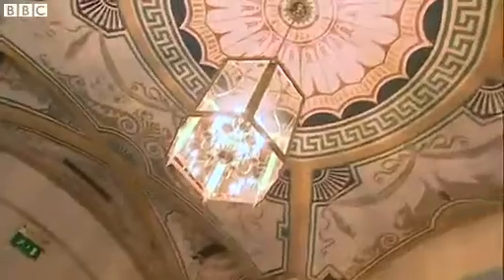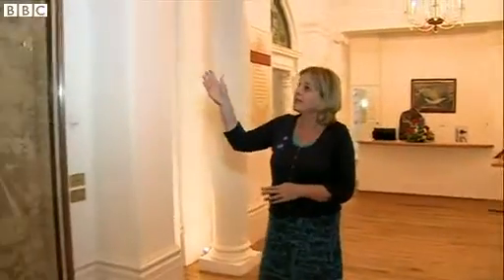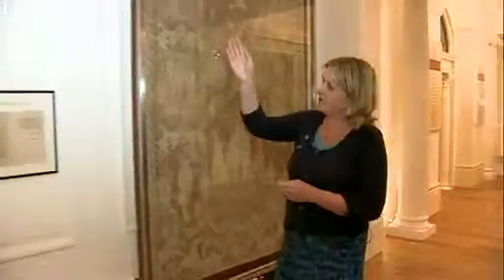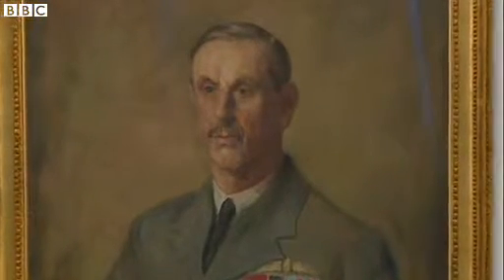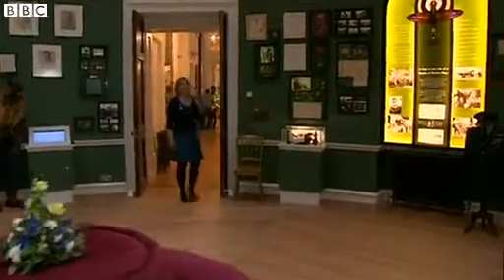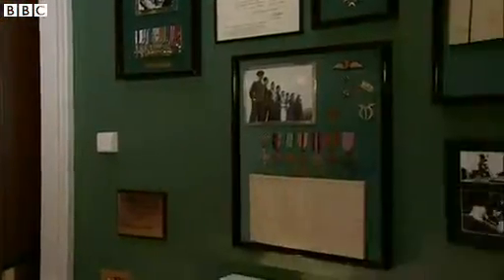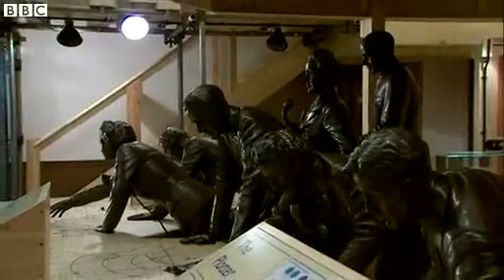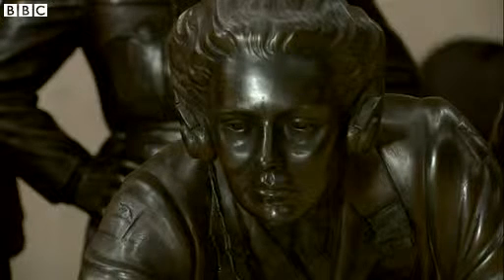Battle of Britain museum opens in London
A £9.5m museum to commemorate the Battle of Britain in the RAF's headquarters of the time is set to open in north London.

Bentley Priory, in Harrow, was the headquarters of Fighter Command in the summer of 1940.

The rooms of Bentley Priory's mansion house will now be open to the public for the first time in 80 years.

Project manager for the Bentley Priory Battle of Britain Trust, Erica Ferguson, gave BBC News a first glimpse inside.